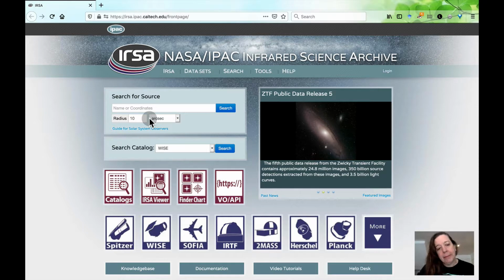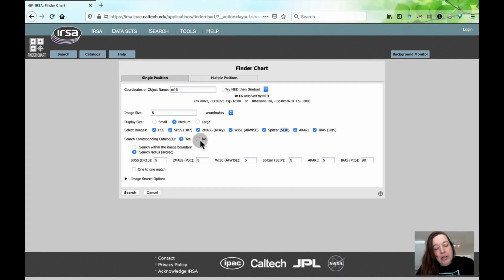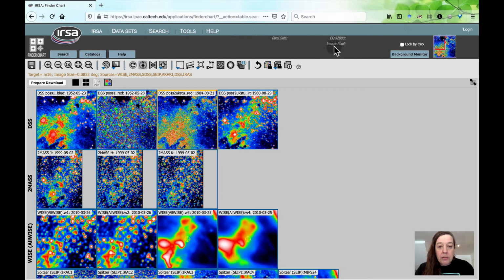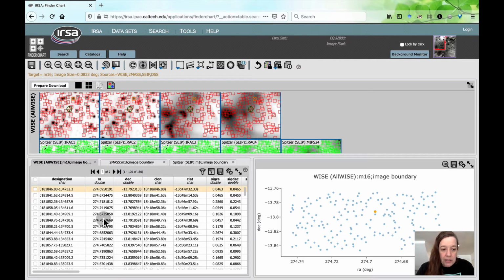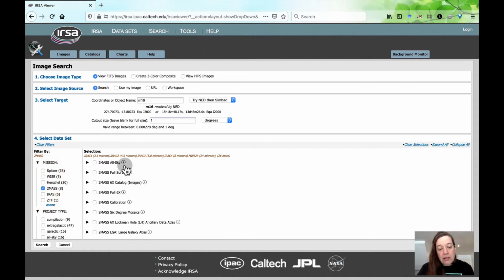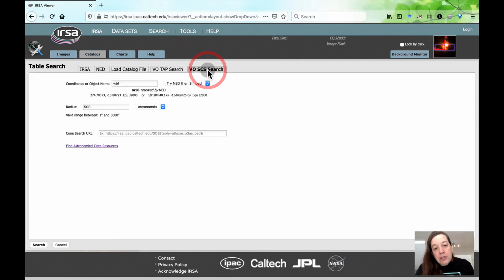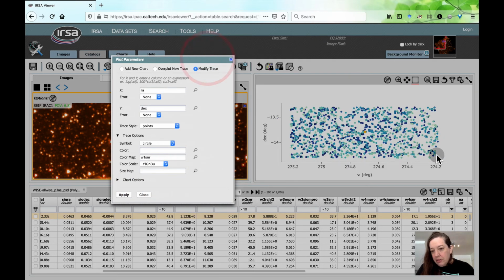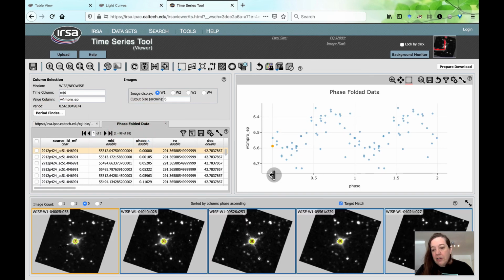[26b] Demo on Accessing IRSA astronomy data (Luisa Rebull)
## Upcoming Events

Luisa Rebull: Astronomy Data & Image Processing

## Agenda
00:00 IRSA demo
01:02 Finder Chart
09:11 IRSA Viewer
15:18 SOFIA (Stratospheric Observatory for Infrared Astronomy)
17:43 collection of video tutorials

## Event
Did you know that there are many astronomy data archives, all publicly available? Or, did you have a cloudy night but still want to do some astronomy? Do you really want to see the sky tonight but you also like running water and A/C? There is a ton of research-quality astronomy data available to you *right now*. You just need to know how to get access to it! In order to understand how astronomical images work, you need to know about what color images really are, so I'll spend time on that. I'll cover a few of the many ways that you can get access to real data, from citizen science web-based projects to FITS files. I’ll cover a few basics of how to interpret astronomy images, and demonstrate how to get access to NASA’s Infrared Science Archive (IRSA).

Dr. Luisa Rebull is a research astronomer at the NASA/IPAC Infrared Science Archive (IRSA) at Caltech. She has always wanted to be an astronomer, ever since she was very little. She got her undergraduate degree in physics from the College of William and Mary in Virginia, and her graduate degrees in astronomy and astrophysics from the University of Chicago. She has been on the science staff at IPAC since 2002. Her research focuses on the formation of young, low-mass stars all over our Galaxy (stars ~1 to 50 million years old) and in understanding how stellar rotation changes over the first billion years of a star's life.